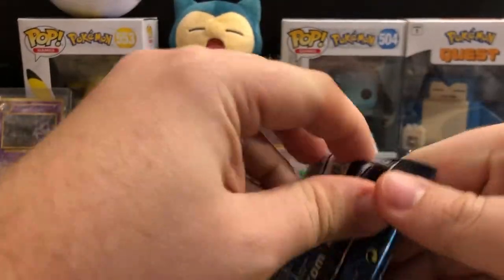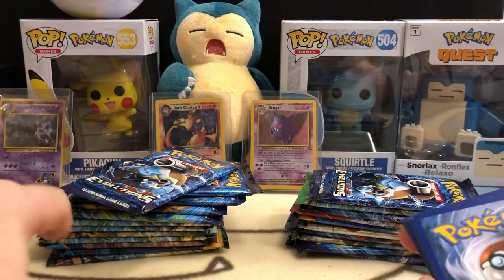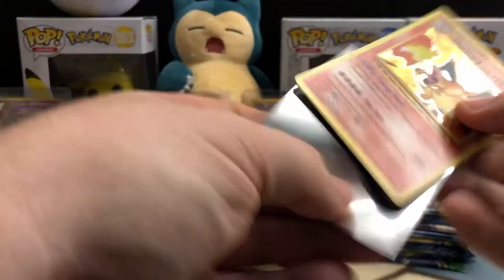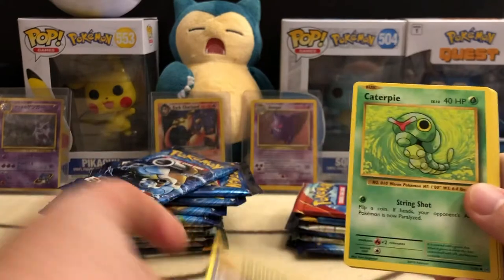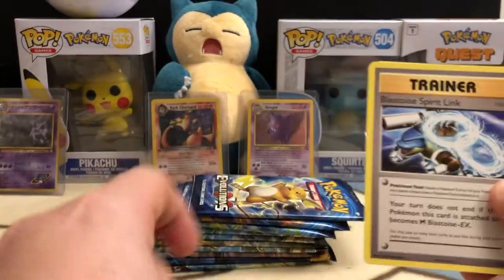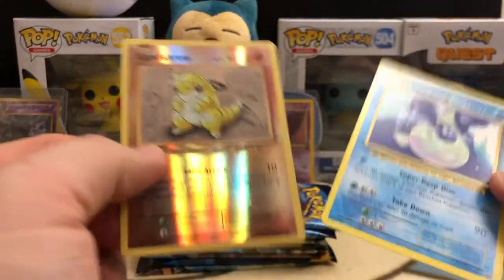I Pulled It!!!!!! Went clearance shopping, pulled out some of the rarest XY Evolutions cards!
Picked up some clearance Pokemon GX/EX sets from GameStop and pulled some big cards!  So unexpected that I almost missed a Charizard (again).